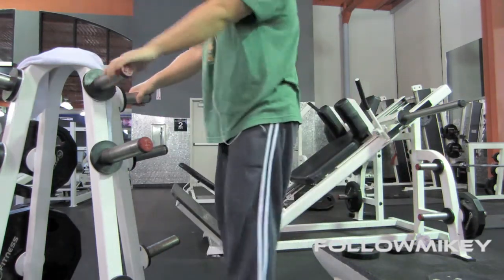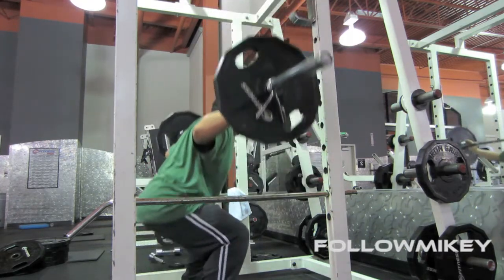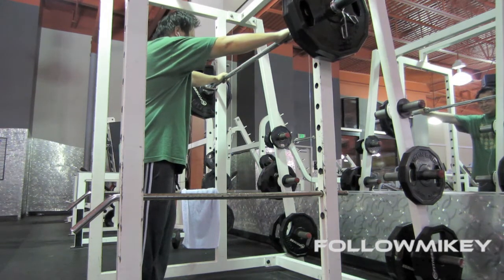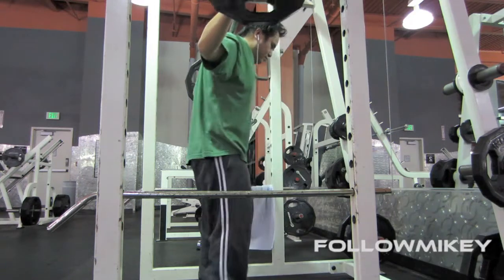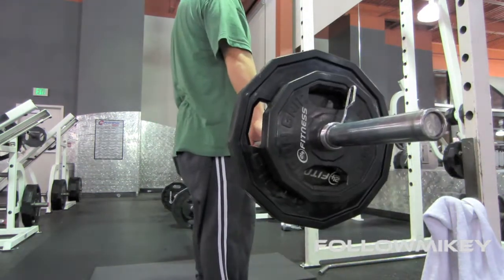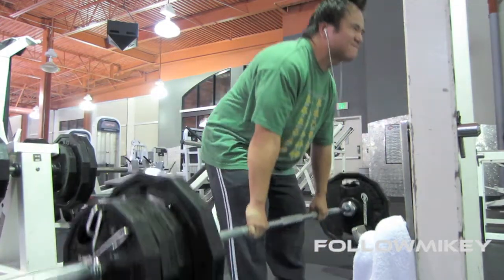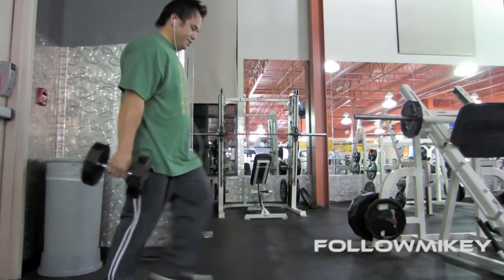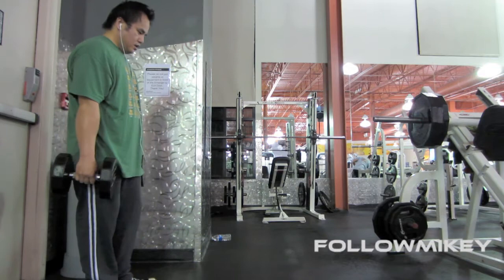528-13 legs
Video Journal about myself